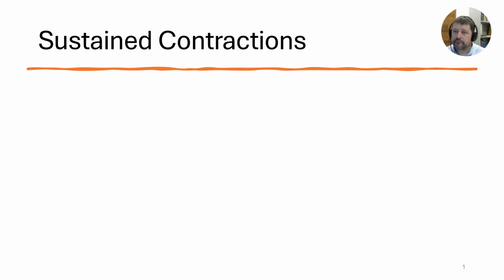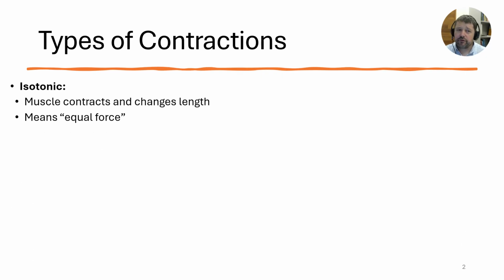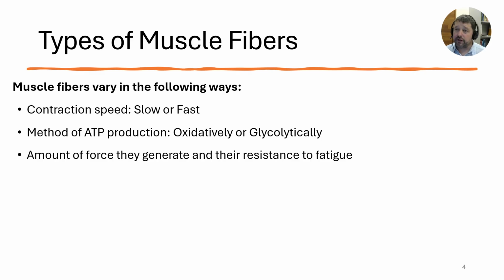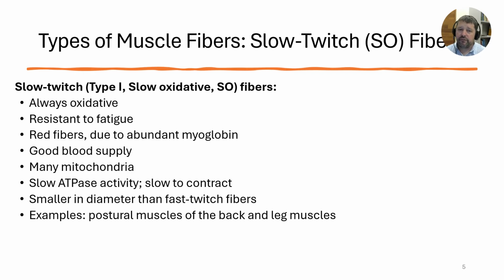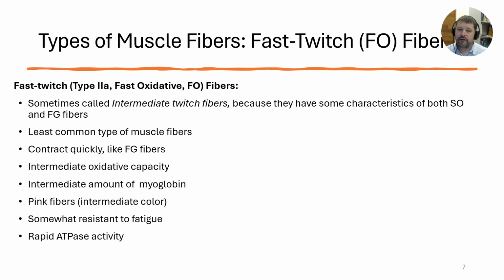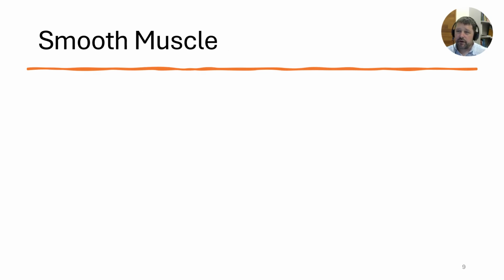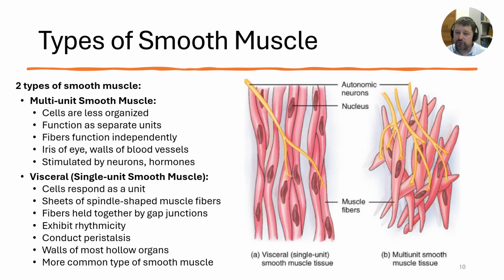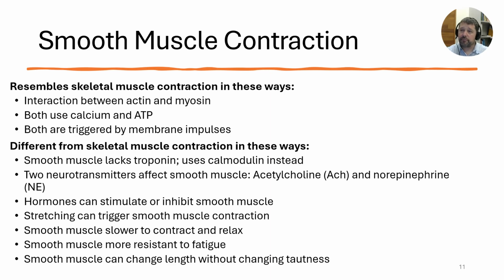Lecture 6d Muscle Tissue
This video is a brief overview of the different types of muscle fibers and different types of muscle contractions. Also addressed is the differences between smooth muscle and skeletal muscle.